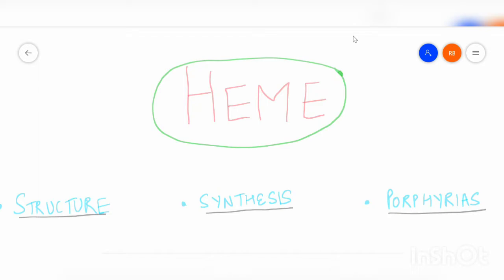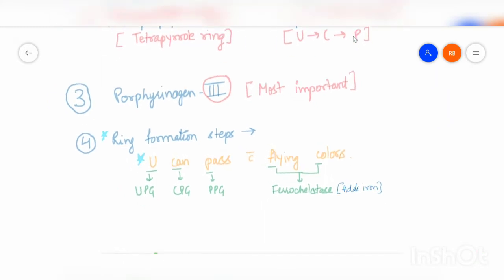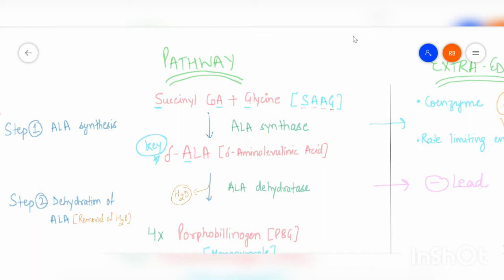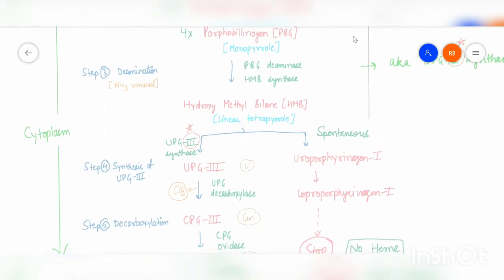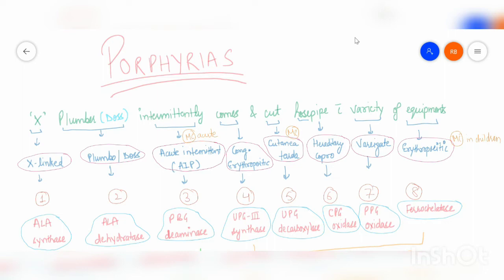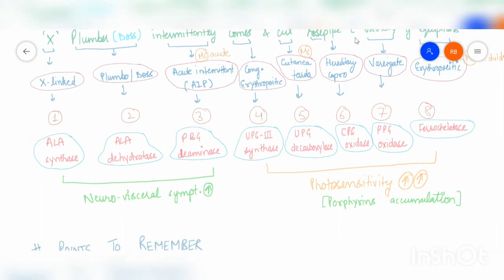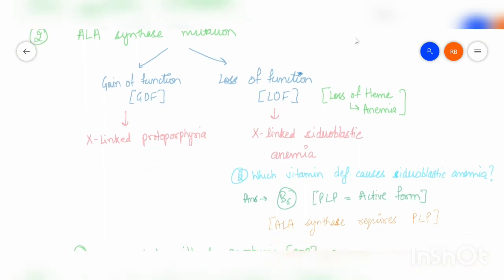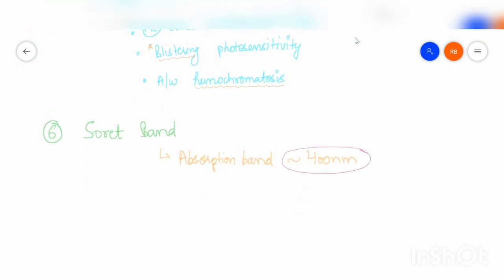Heme synthesis | Porphyria | Biochemistry | NEET PG prep#quickshots#learnwithfun#trustinyourself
Contains very concise and short notes on this high yield topic of biochemistry.

With the help of two sentences as a trick, you would be able to solve MCQs of this topic.

Never quit.
Keep going.